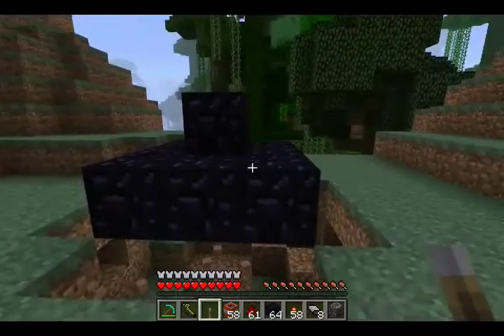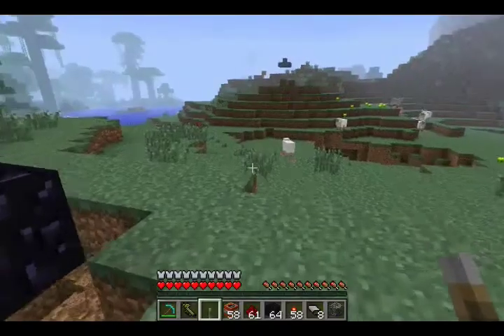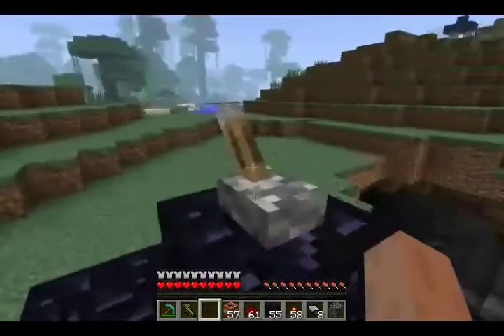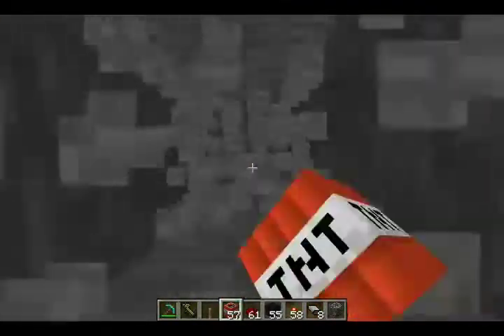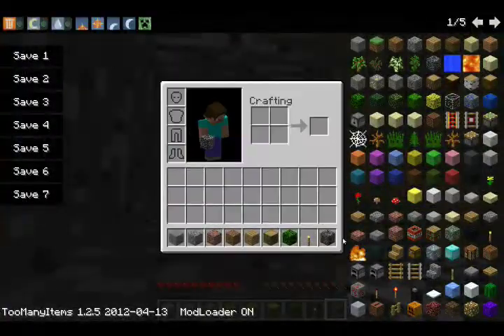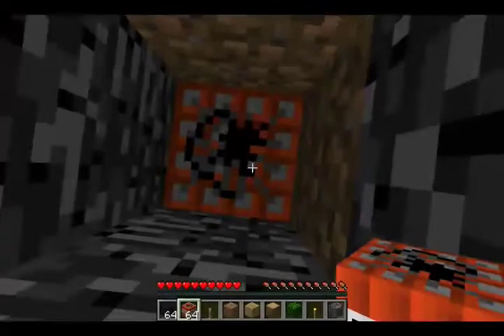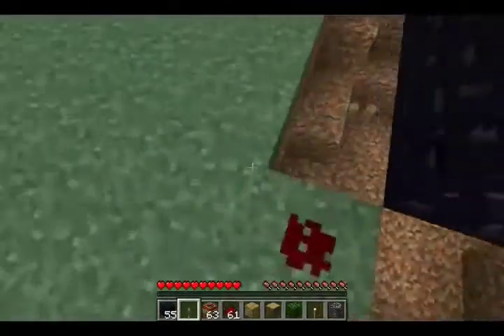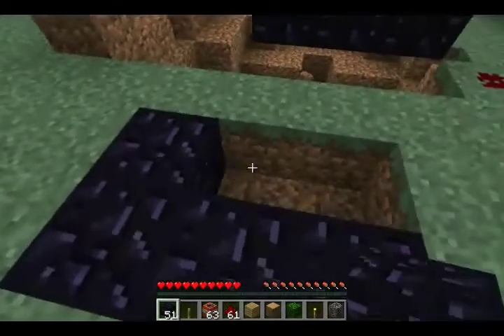Minecraft Explocives Science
Some interesting observations about the relationship between obsidian and TNT.